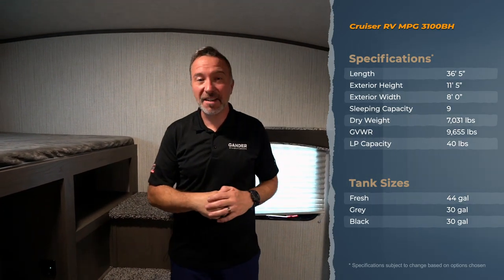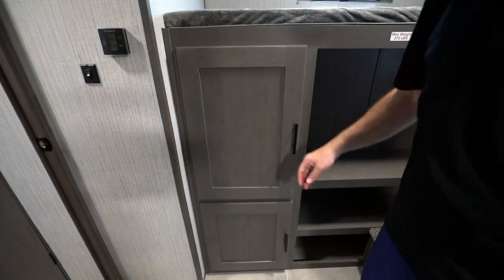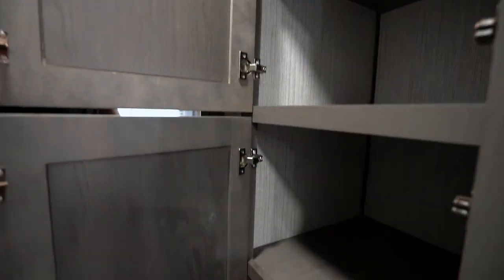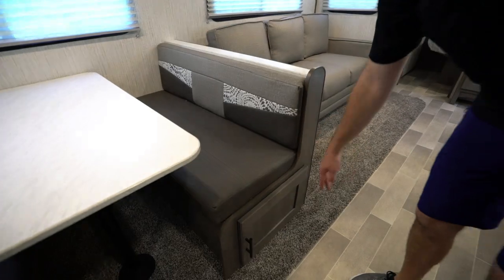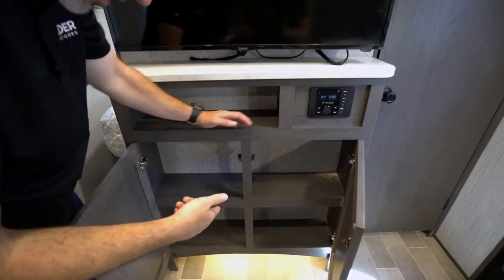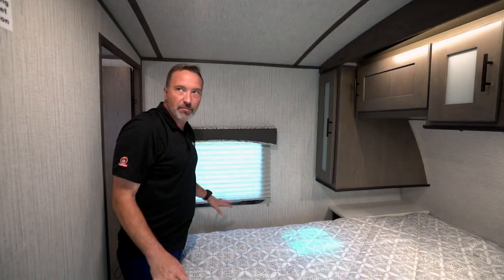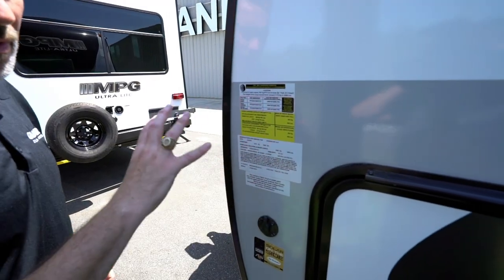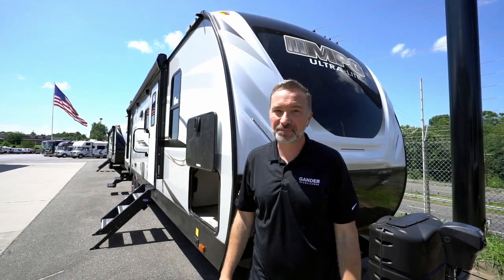2020 Cruiser RV MPG 3100BH, the affordable lightweight bunkhouse RV!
The Cruiser RV MPG 3100BH features a bunk room in the rear that the family will love!  A single over bunk sits over some fold out mini-seats and on the camp side is a double over bunk sitting on an entertainment center complete with cubby style stairs.  The bathroom is on the camp side, has a single surround shower and even it's own access point.  In the living area you have an off camp side slide that houses a large booth dinette and jack knife sofa.  The camp side kitchen features a spacious sink with undermount farmhouse style sink and a flush mounted 3 burner stove. The entertainment center is mounted on the wall separating the master bedroom from the living area.  The master bedroom has solid doors and a king size bed.  If you want to get out and about with the family, check this RV out as soon as you can!